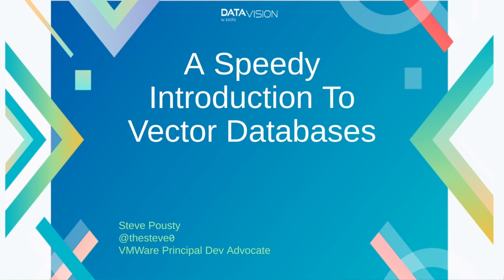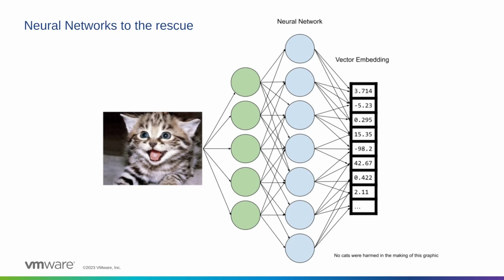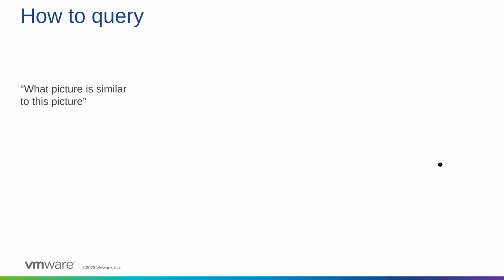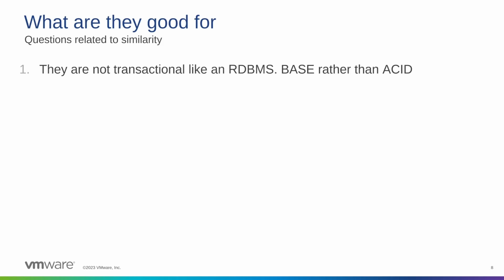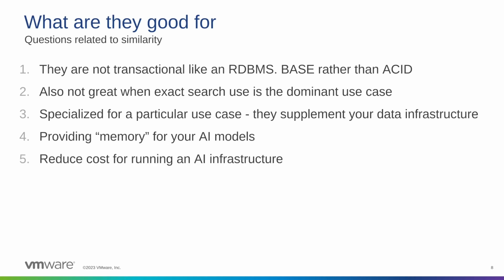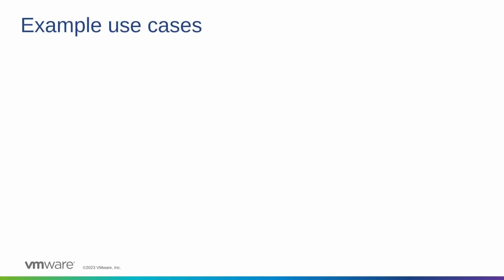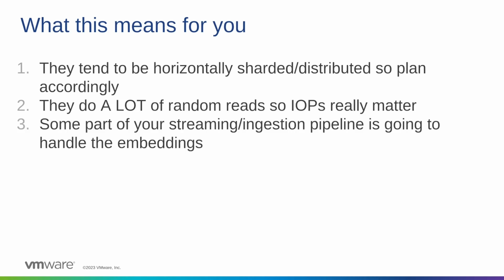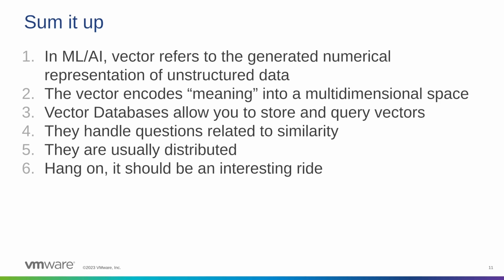Vector Databases- What, Why, and How? Steve Pousty (VMWare)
In the last two years, AI machine learning has exploded in prominence. One of the key concepts used in the modeling and storage of AI is vectors. There is no doubt vector data management will be a key concern of most people concerned with the lifecycle of data management. Feeling like you should learn more and how you would use them in your data work? Then have I got a talk for you!
We will start by explaining the concept of (embedding) vectors and how they are used in the AI life cycle. From there we will go into putting them into a database.
Now that those vectors are in a database we can talk about the use cases where the technology makes sense. As opposed to an RDBMS, vector databases are more tightly focused and optimized for particular use cases.
To ground this discussion in something more concrete, we will show live demos of the technology throughout the talks. By the time you leave you will have a strong base to go home and explore more (and impress friends at dinner parties).

Steve is a Dad, Partner, Son, and Senior Developer Advocate for VMware Tanzu. In addition to showing off all the great work of the Tanzu team, he helps drive Tanzu developer experience. He can teach you about Data Analysis, Java, Python, PostgreSQL, Microservices, Containers, Kubernetes, and some JavaScript. He has deep subject area expertise in GIS/Spatial, Statistics, and Ecology. Before Tanzu, Steve was a developer Advocate for Crunchy Data, DigitalGlobe, Red Hat, LinkedIn, deCarta, and ESRI. Steve has a Ph.D. in Ecology and can easily be bribed with offers of bird watching or fly fishing.